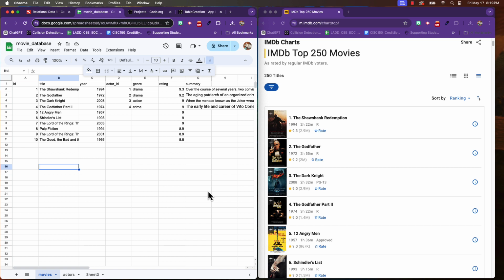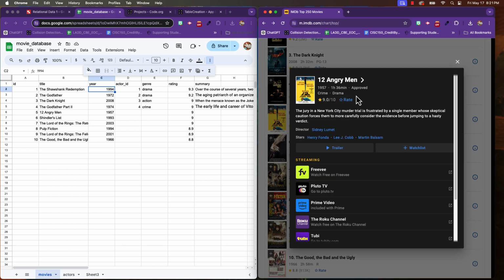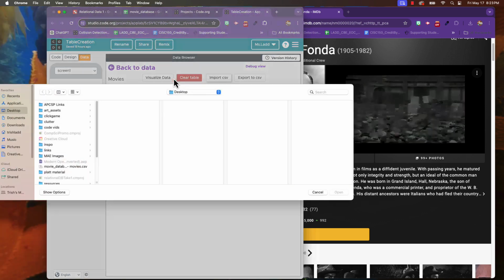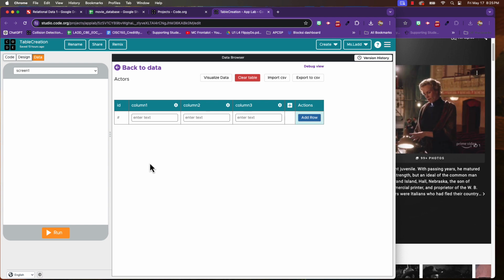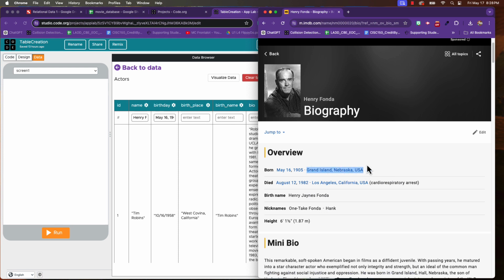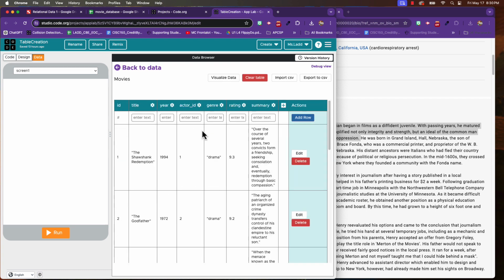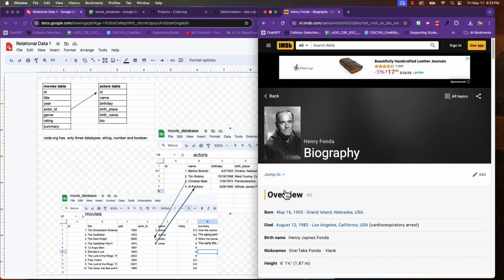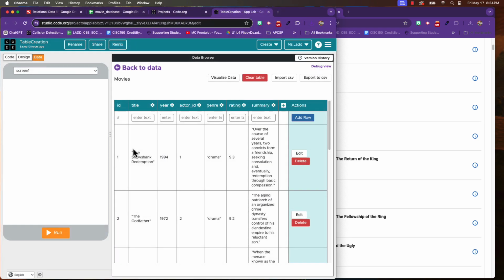How to Relational DB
This is a quick tutorial on how to make tables for use in a relational database. I am specifically using google sheets and code.org. But this discusses the concept of relational data in a one to one relationship. However this could be expanded to a one to many relationship with a third table. I just wanted to get the first concept of a primary key and a foreign key across to students and how to create and manipulate tables in code.org.

Code.org is not the best system for a database, but it works and my students are already familiar with how it works.